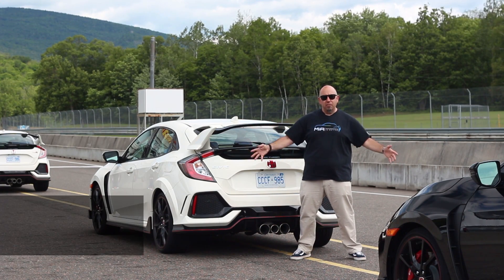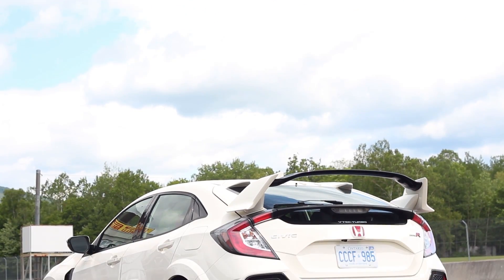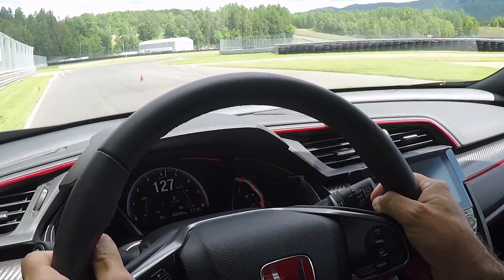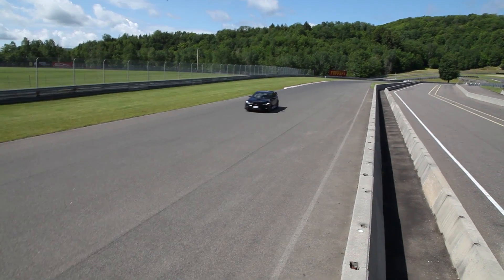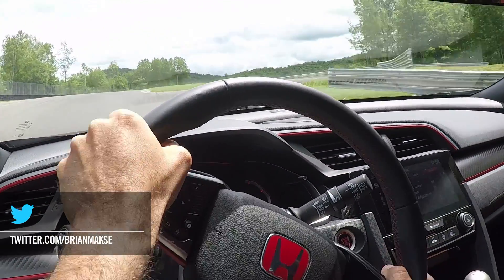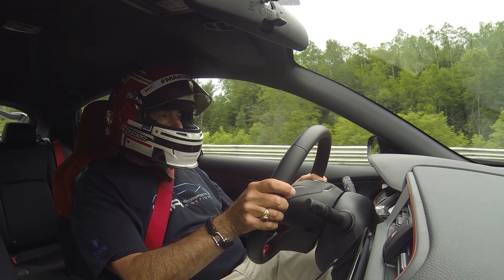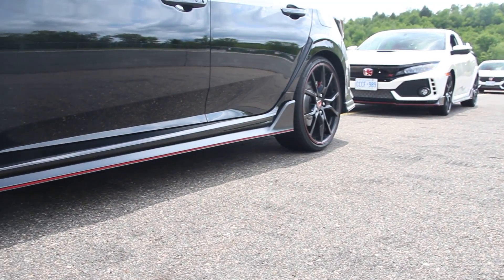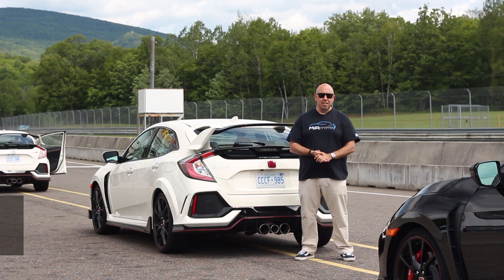2017 Honda Civic Type R First Drive Track Drive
We get our hands on the 2017 Honda Civic Type R at Circuit Mont-Tremblant in Quebec.

To me, cars aren't just transportation, they're meant to be fun and on my channel you're going to see cars that I like to drive.